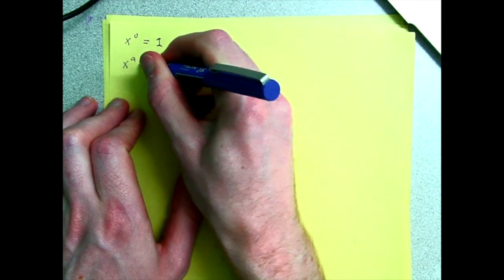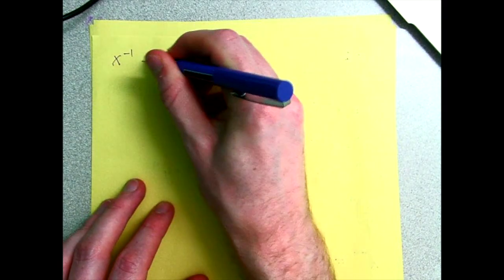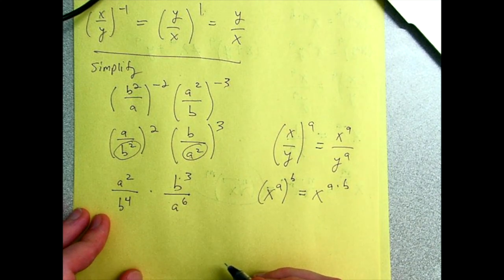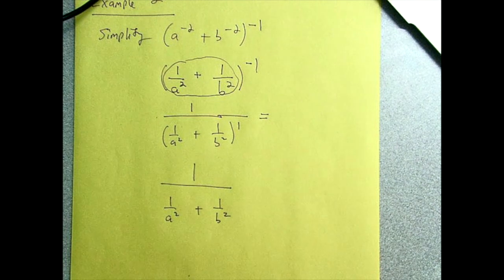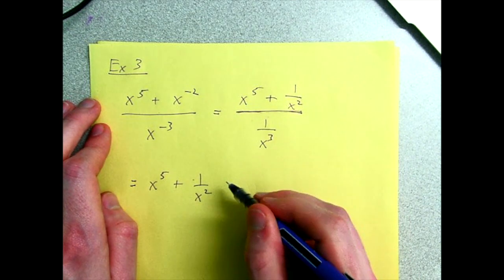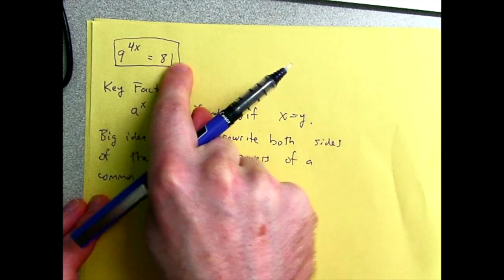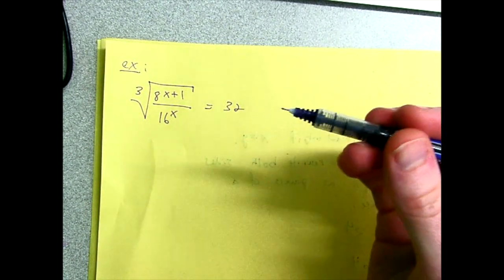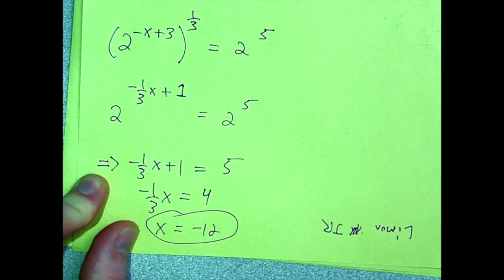Exponents and Logs Day 1: Exponents Review and Simple Exponential Equations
This is a (very) brief review of exponent rules and simplifying exponential expressions. I also show how to solve "simple" exponential equations--that is, equations where it's possible to obtain both sides as a common power.